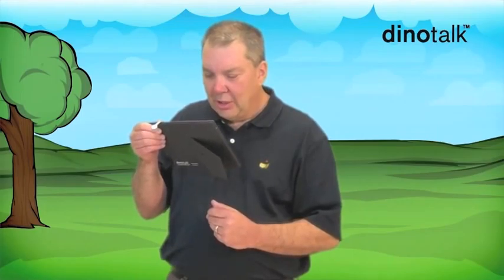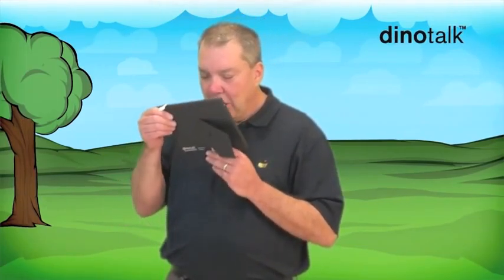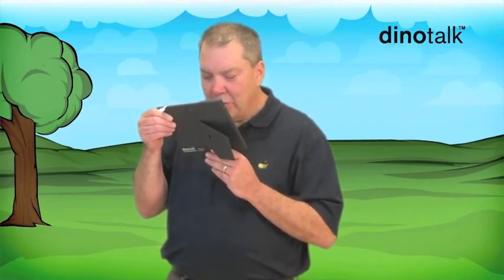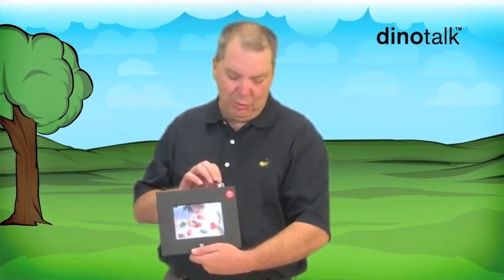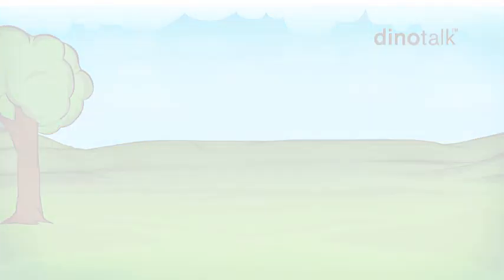Talking Frames with Jeff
Dinotalk's Talking Frame lets you record a personal or sound memory
to your special photograph. All of life's milestone events deserve
to be remembered. Surprise your loved ones!